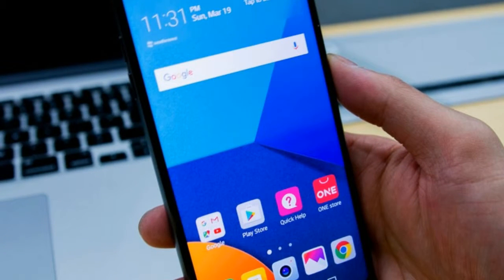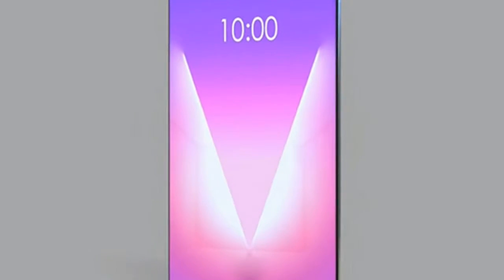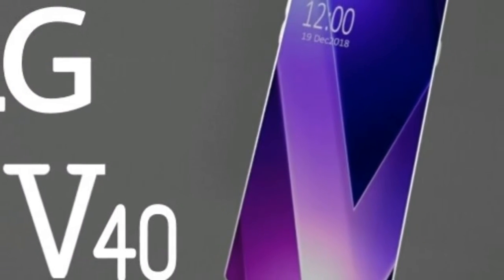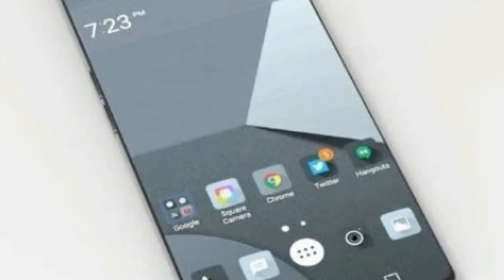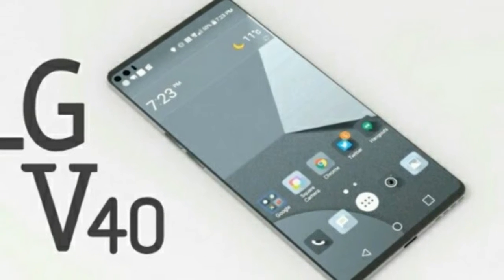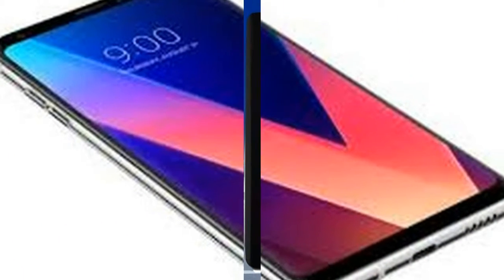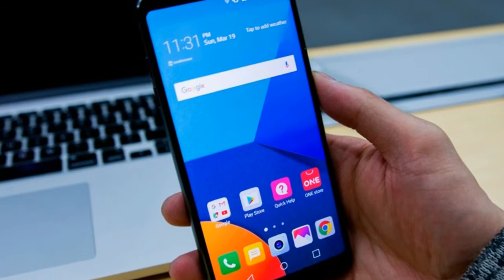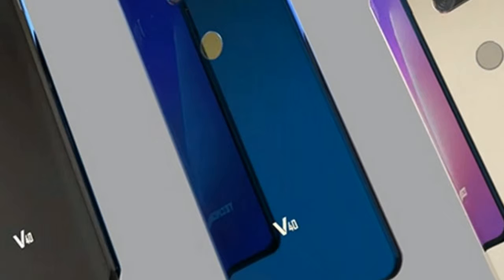HOT INFO !!! LG V40 First Look LG Next Phone 2018